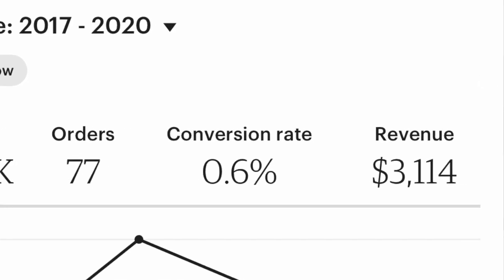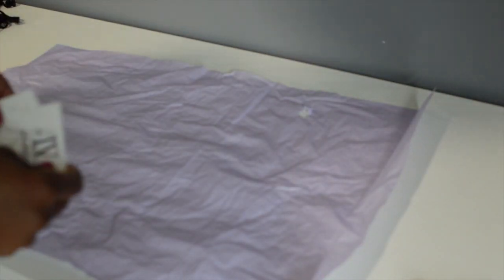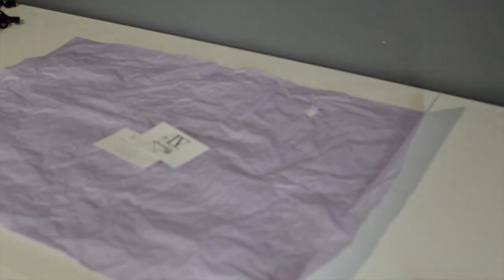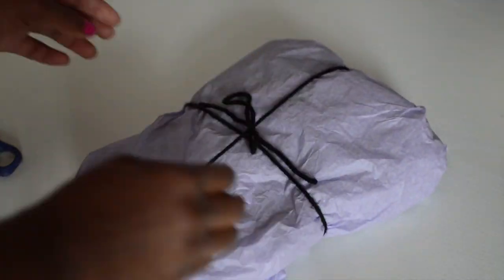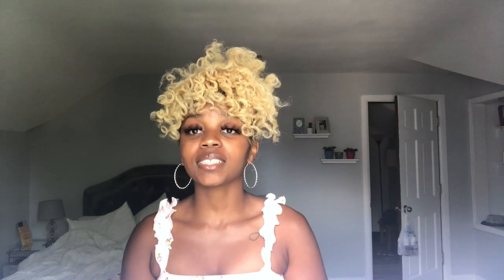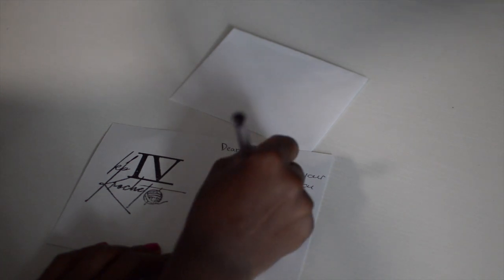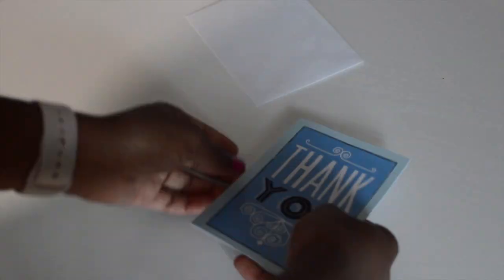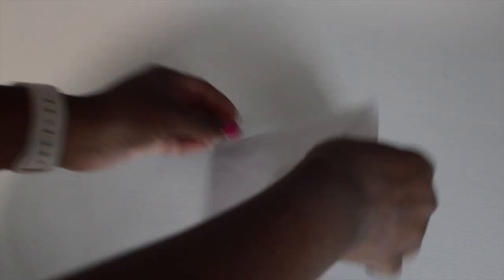HOW I MADE THOUSANDS $$ ON ETSY AS A SMALL BUSINESS | kbivkrochet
Hi Guys (well, Ladies, and maybe some guys too). The proof is in the pudding $$$$

Welcome to my NEW crochet channel!!! It's totally free and let's us creators know that you enjoy and/or want more free content!